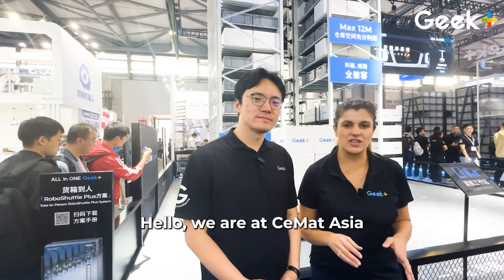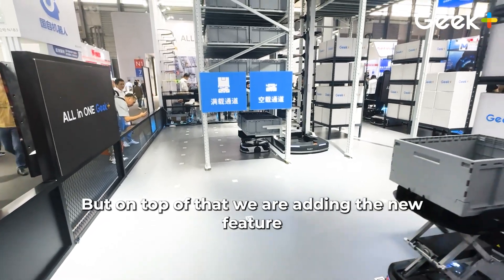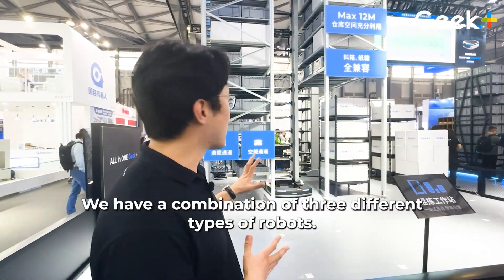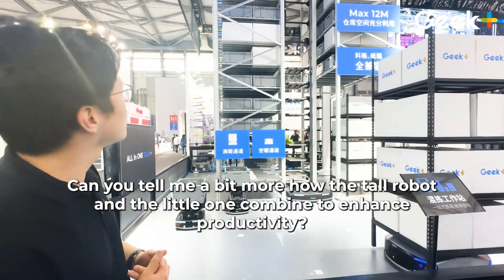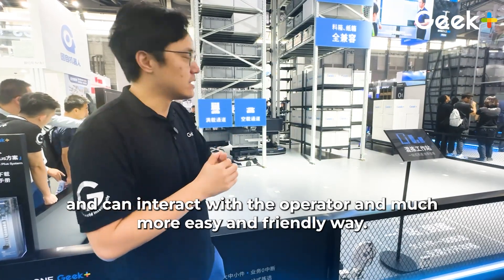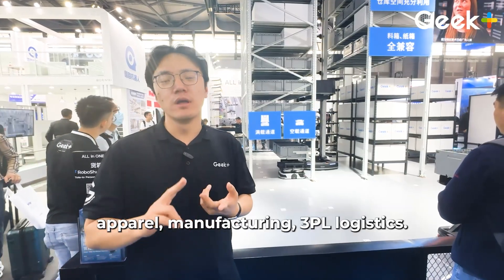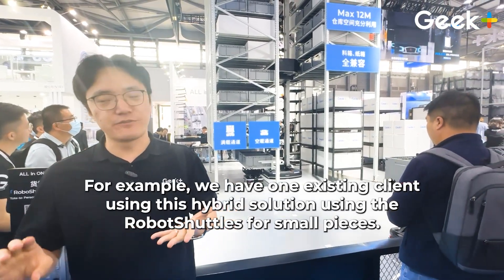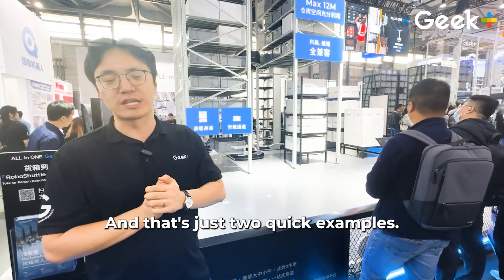Introducing the Industry's TALLEST Robot Live from CeMAT 2023🤔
Geek+ Introduces the Industry's Tallest Mobile Robot for up to 12-Meter-High Warehouse Automation

Here’s the high-quality video from CeMAT featuring
Senior Product Line Manager for RobotShuttle Yixin Bai
and Marie Peterson, VP of International Marketing for Geek+